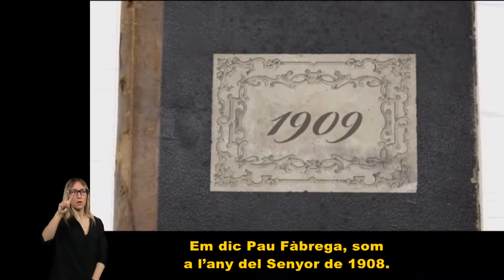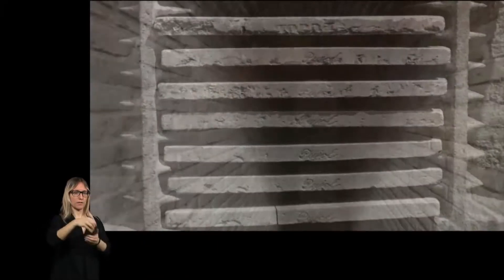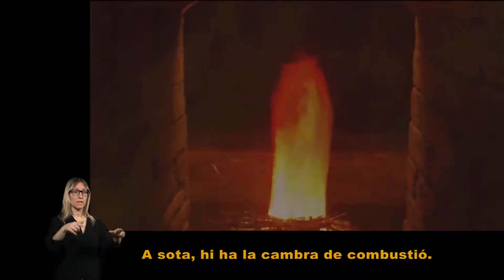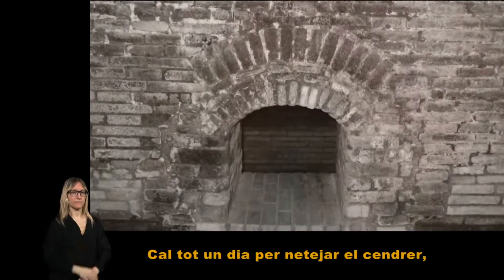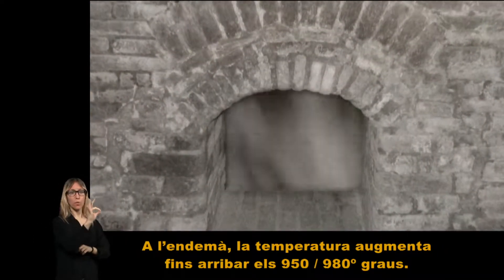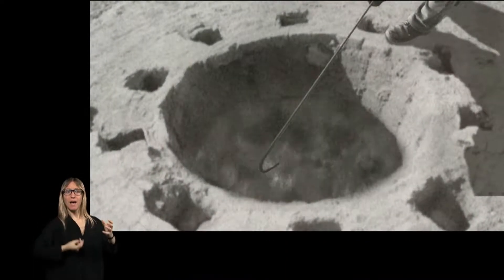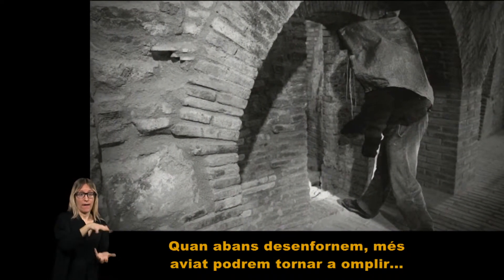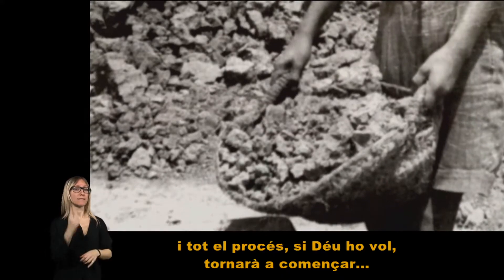Com funciona un forn de ceràmica de tipus àrab?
De la bona col·locació de les peces dependrà la cuita.  Pau Fàbregas, obrer de la Rajoleta del 1908 ens dóna bons  consells professional per a proveir de materials al forn de cocció.